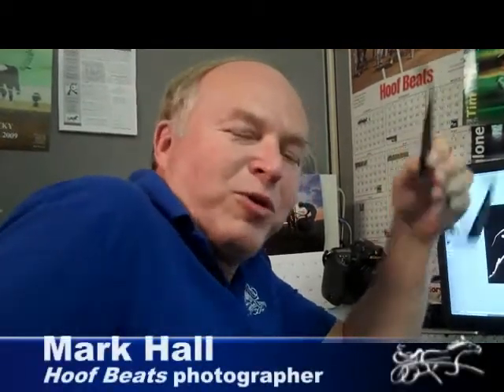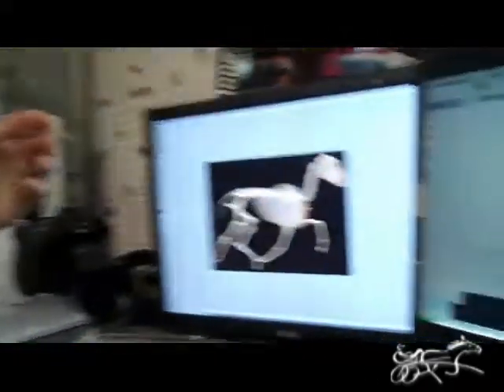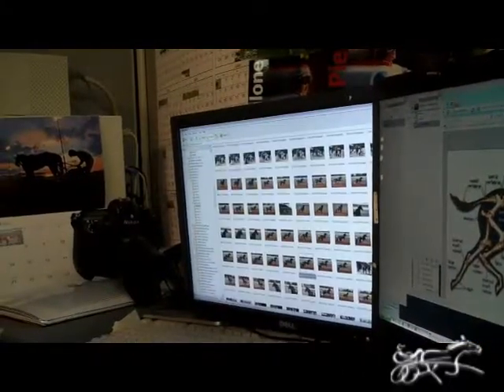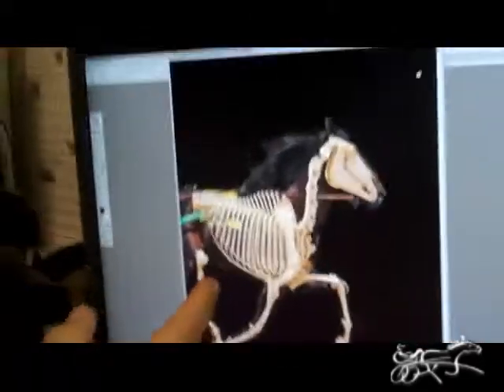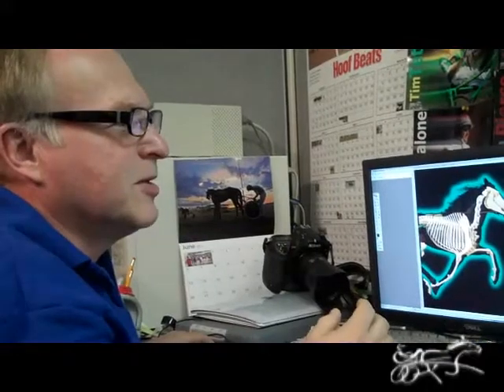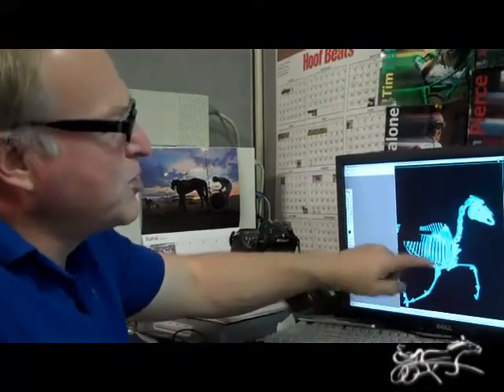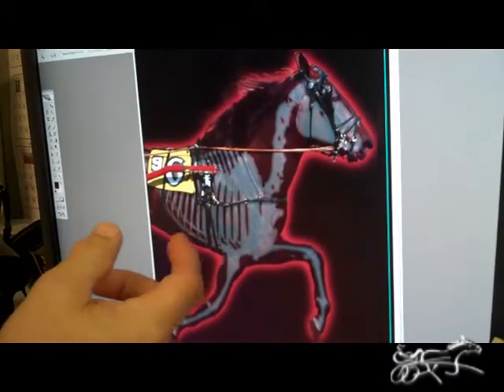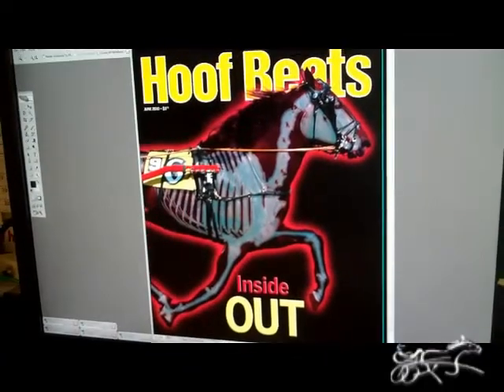Making the June 2010 Hoof Beats cover photo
Watch as Mark Hall turns a trotter inside-out to create the cover for the June 2010 issue of Hoof Beats, the official publication of the U.S. Trotting Association and harness racing's most popular magazine.